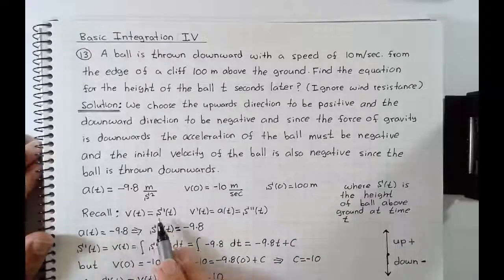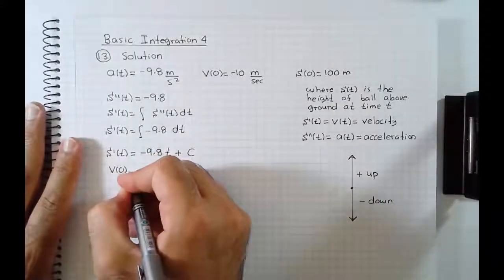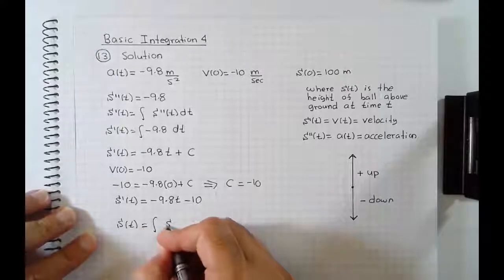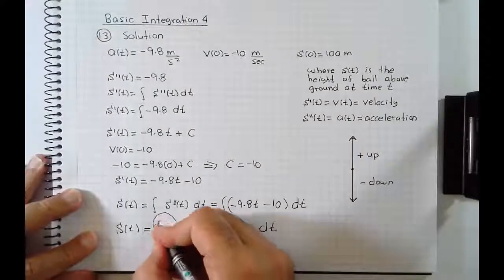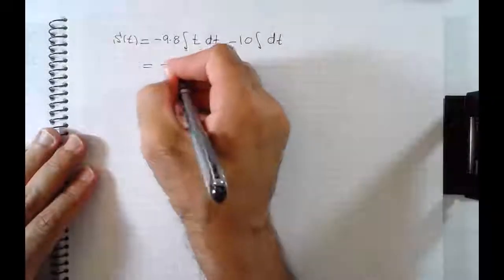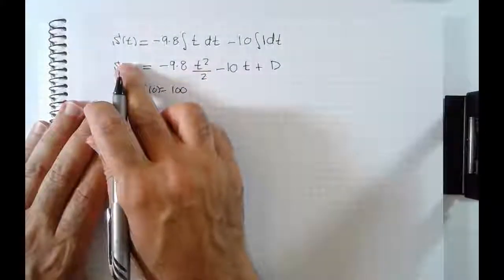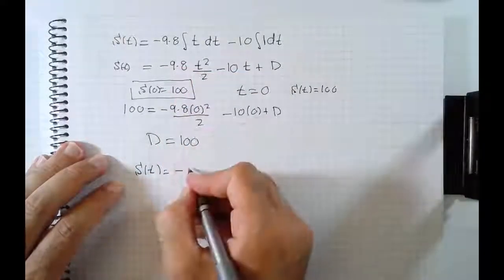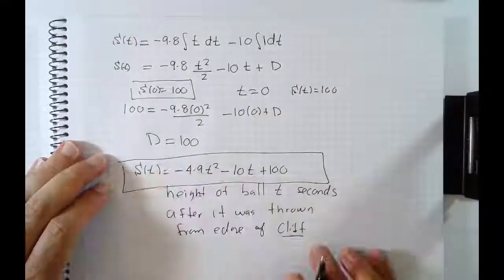Basic Integration 4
This video covers finding the height of a ball above the ground, knowing initial velocity ,The velocity is obtained by integrating the acceleration and the height is found by integrating the velocity.